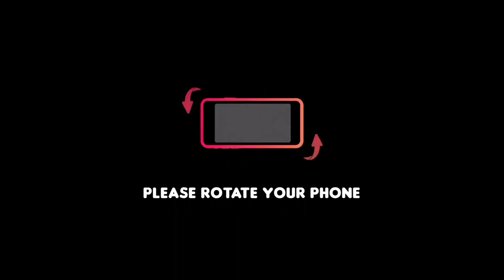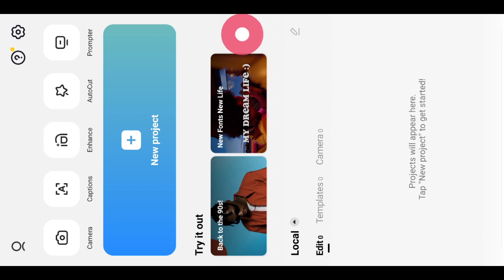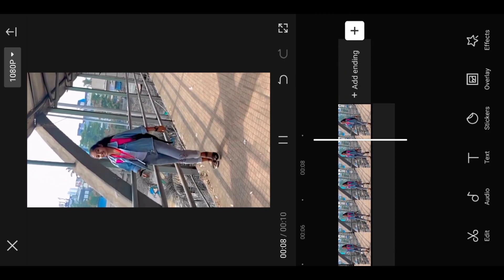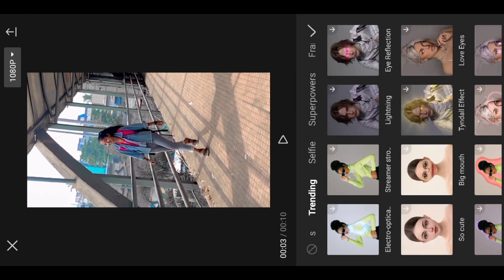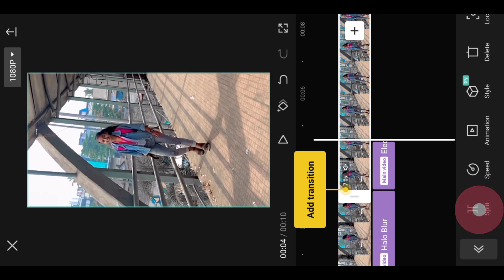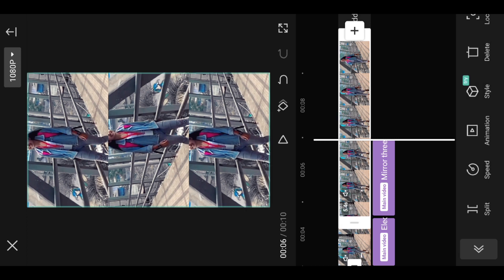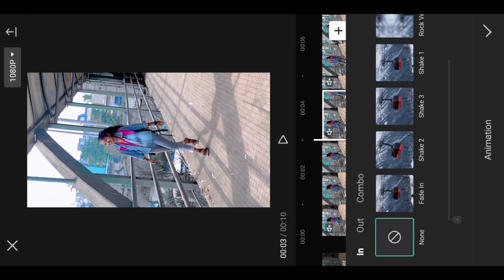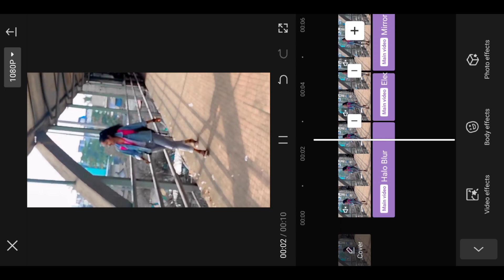Capcut video editing telugu | Halo Blur & shake effect | Beat Sync Effect video editing